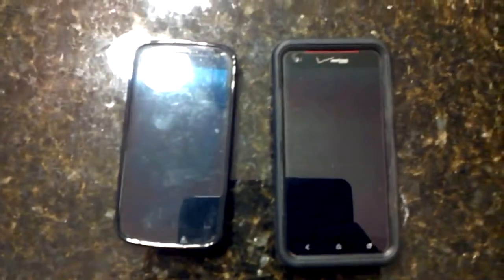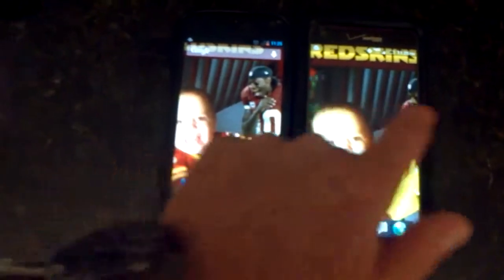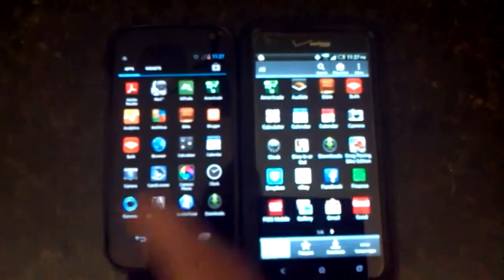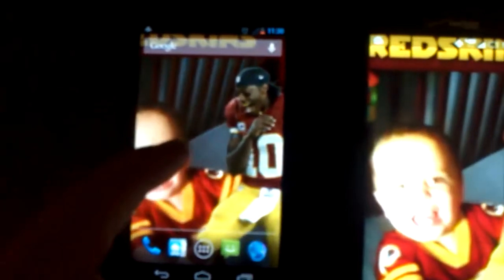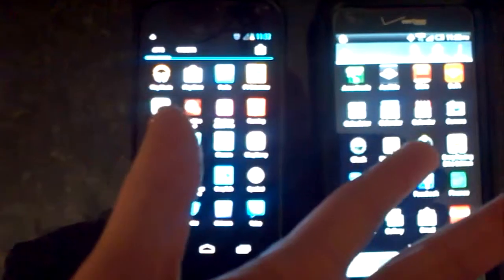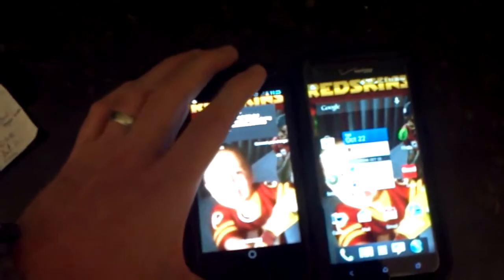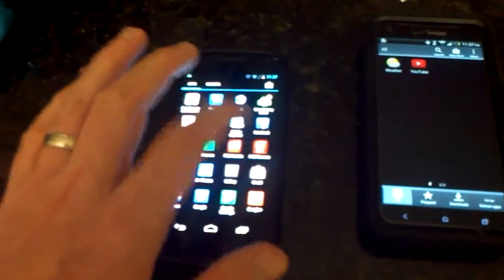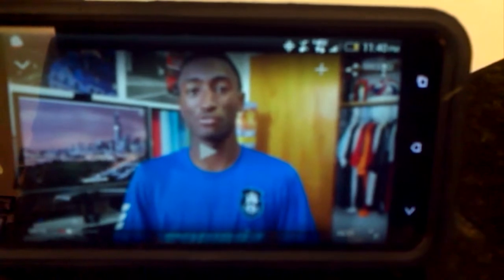DROID DNA vs Samsung Galaxy Nexus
A comparison of my DROID DNA and Samsung Galaxy Nexus on Verizon as I upgrade to the DNA